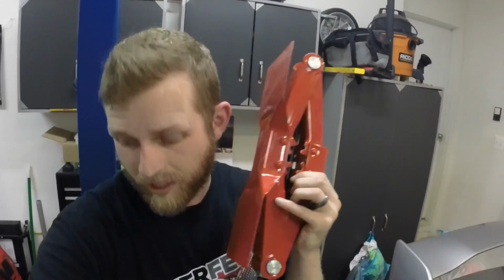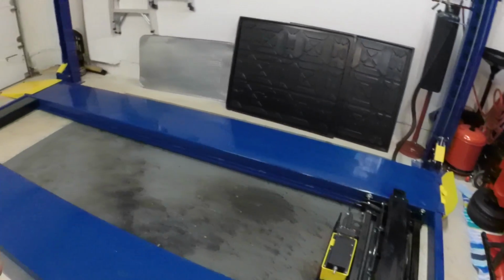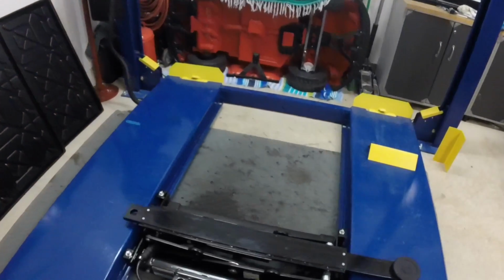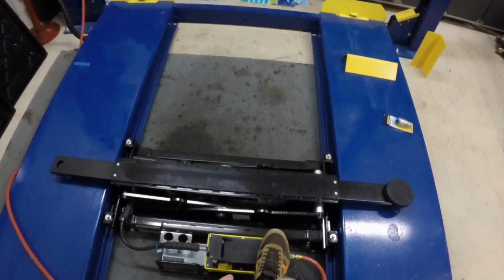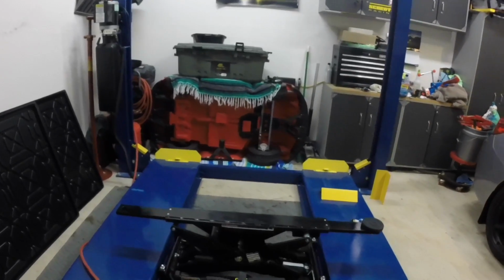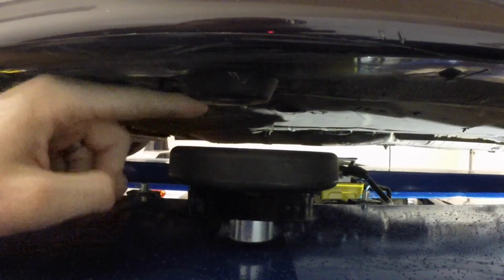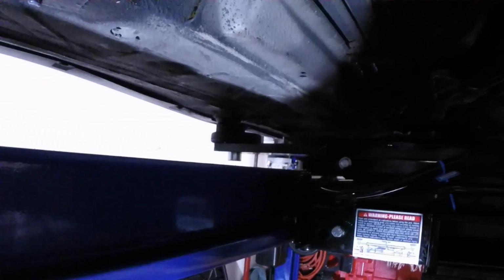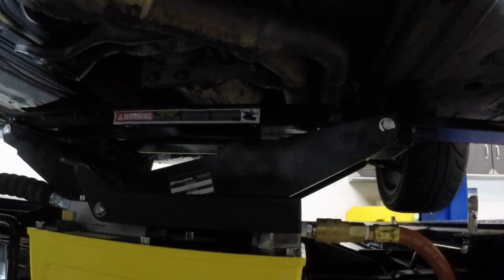REMOVING WHEELS on a 4 post LIFT!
Hey friends, today we check out the RJ-45 rolling bridge jack! It's awesome! Huge thanks to Bendpak for helping make this happen!

Save $75 with Code: “TWRX”

Subaru Stuff:
STI Oil Filter
Forester XT Oil Filter
Subaru Oil
Pennzoil Option
Seat Back Protectors
No Drill Front Plate Mount
Forester XT Roof Rack
Forester Crossbars

My Gear:
Big Camera